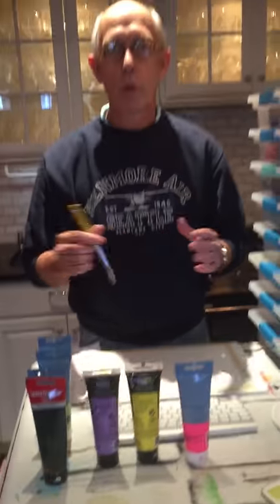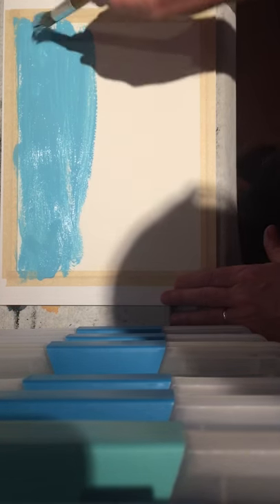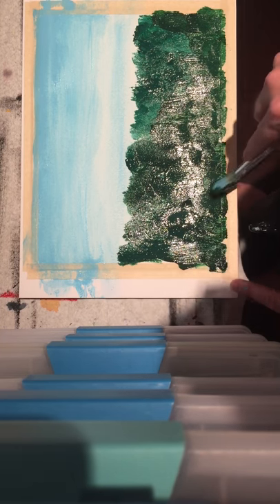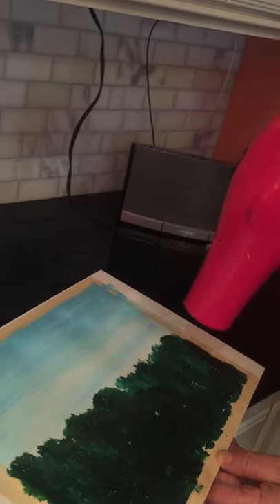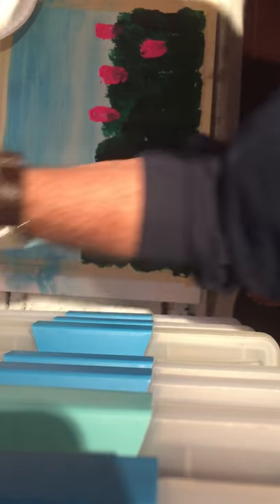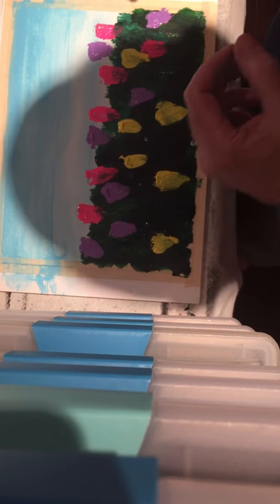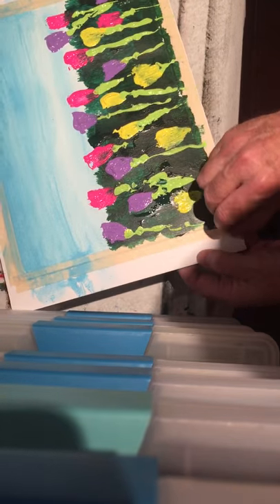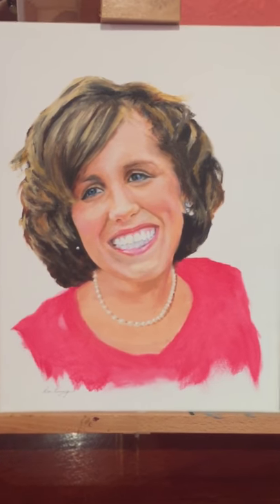March 27, 2020